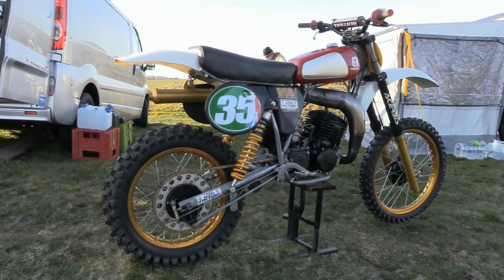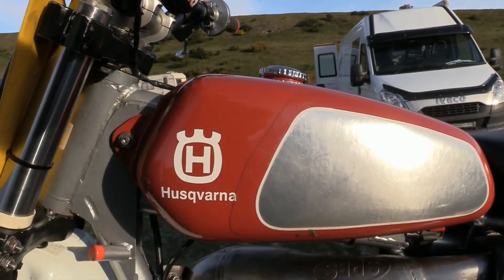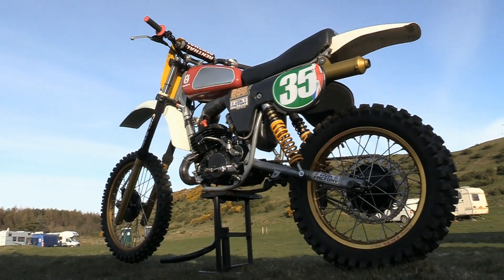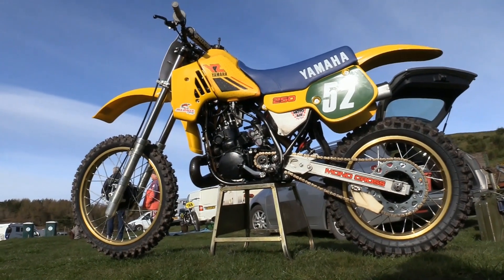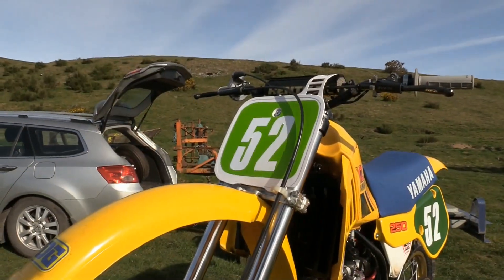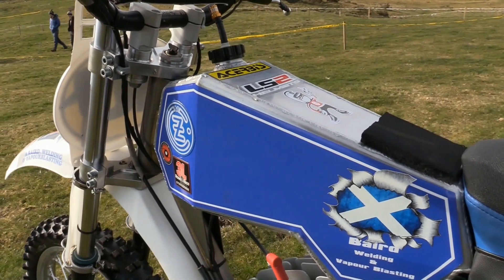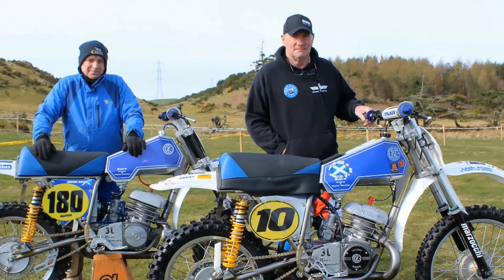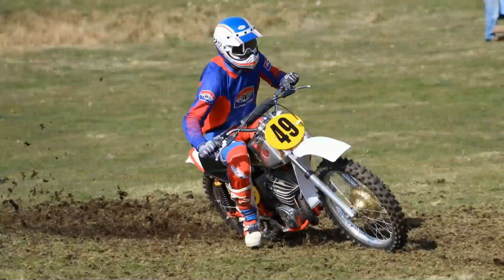In the Paddock Scottish Classic Round 1 Forfar 2022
A quick look around the racing paddock at some of the nice classic dirt bikes soon to take part in Round 1 of the Scottish Classic Motorcycle Racing Club's new 2022 racing championship from Finavon Hill Forfar on Sunday 10th April 2022.